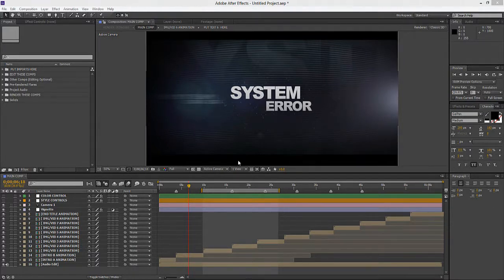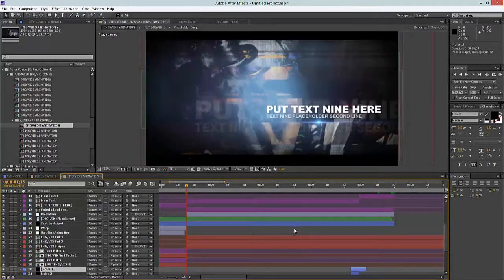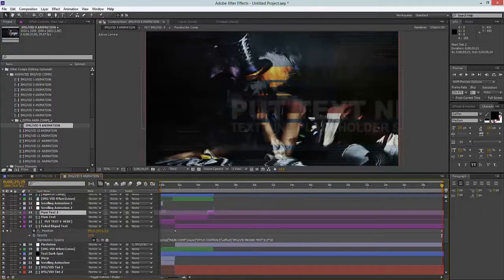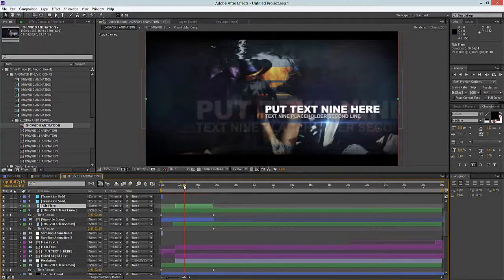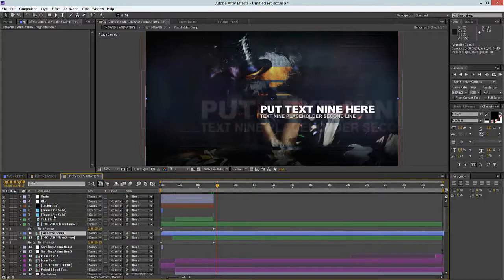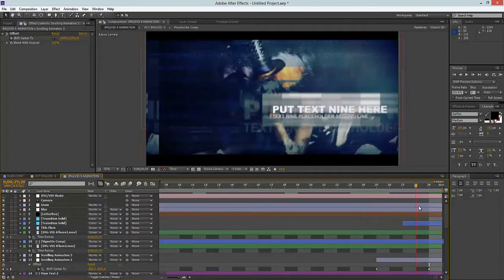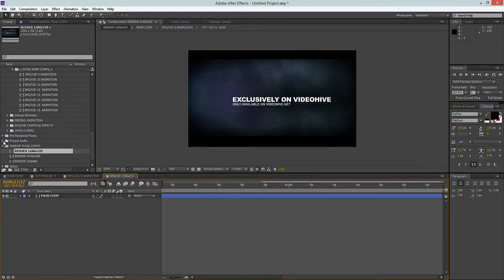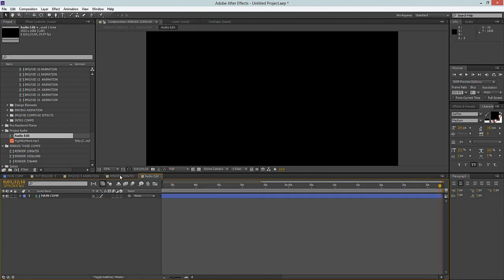How To: Extend A Media Placeholder (System Error Promo)